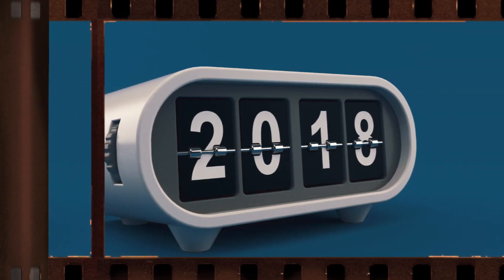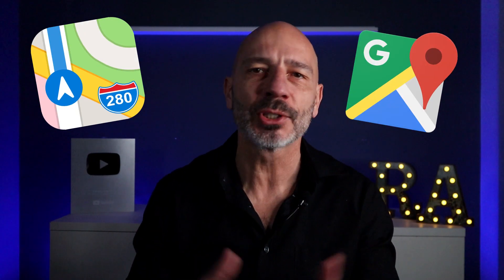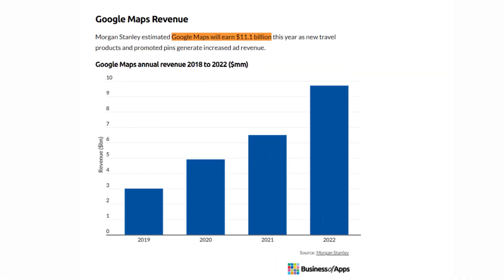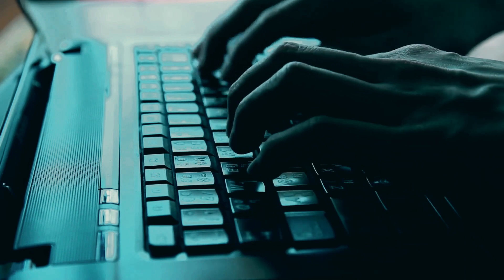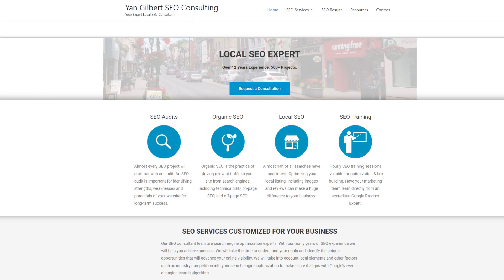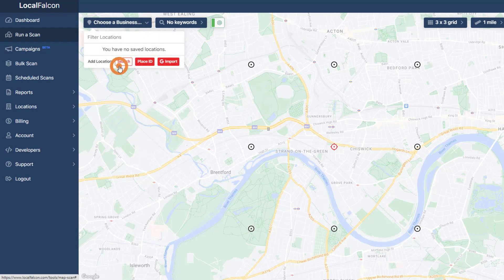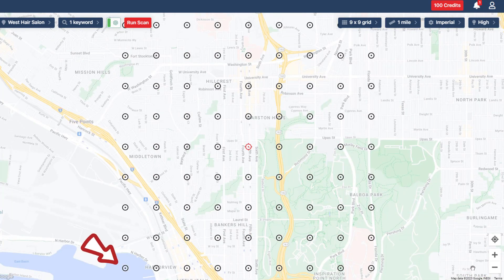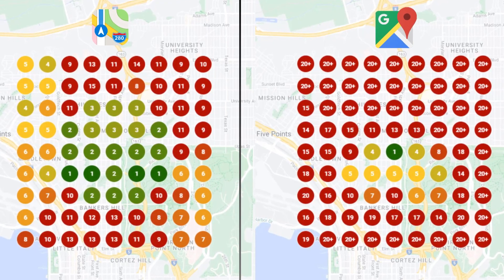OMG! The First-Ever Tool Capable of Tracking Your Business Rankings Across Apple Maps In Real Time!